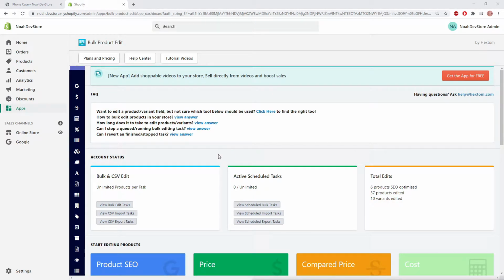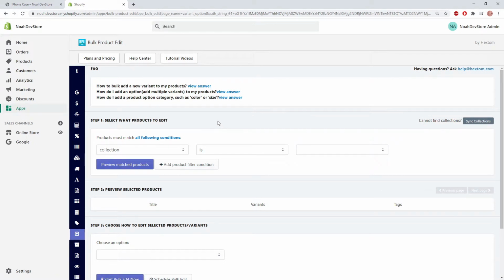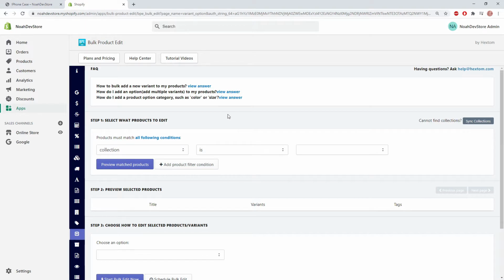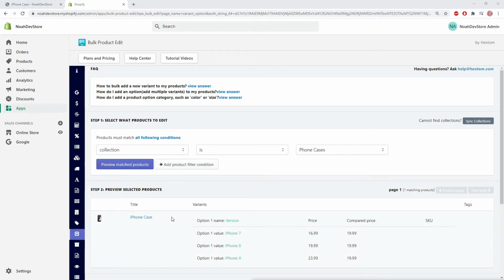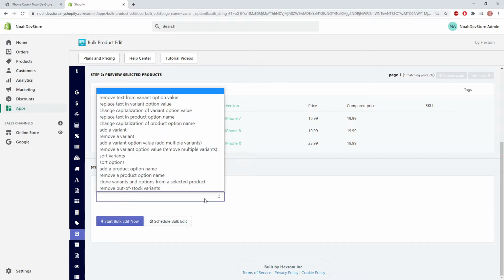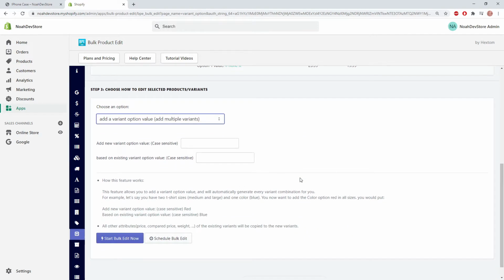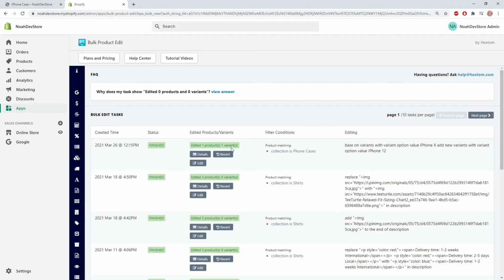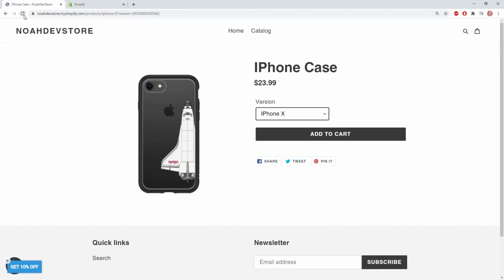Bulk Product Edit (BPE) Variant Options: add variants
How to add variants or options.